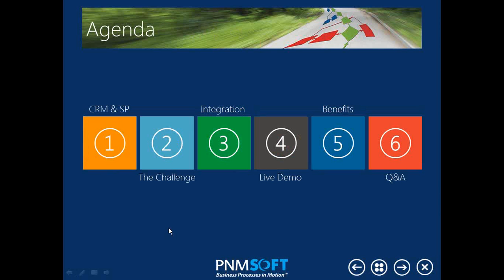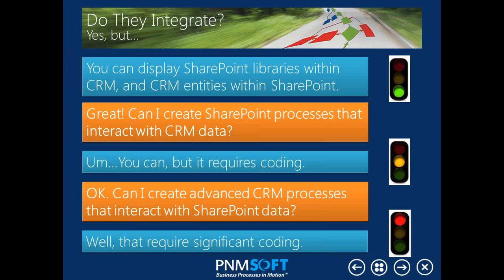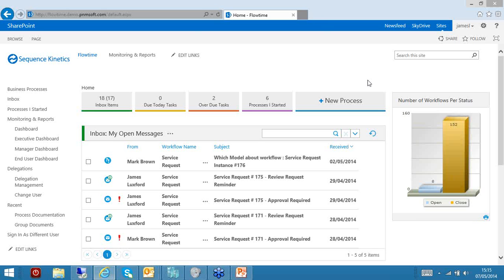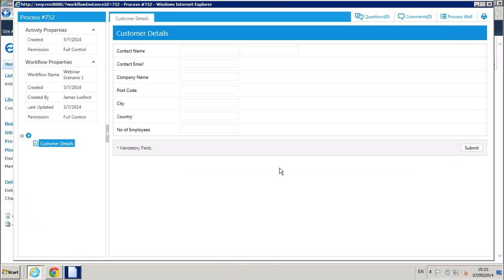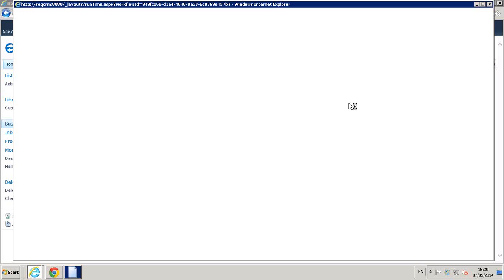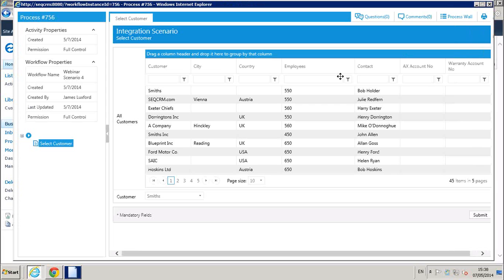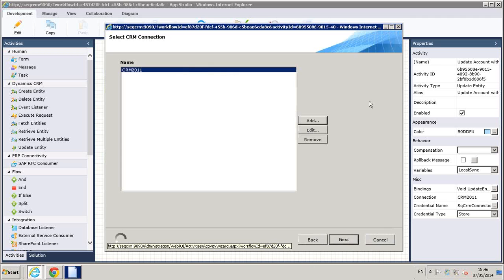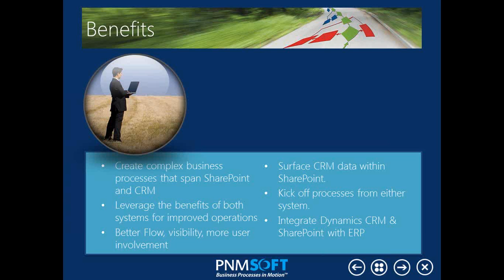Uniting SharePoint and Dynamics CRM for Business Critical Processes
In this webinar, we'll demonstrate how you can create business critical applications for SharePoint and Dynamics CRM together.